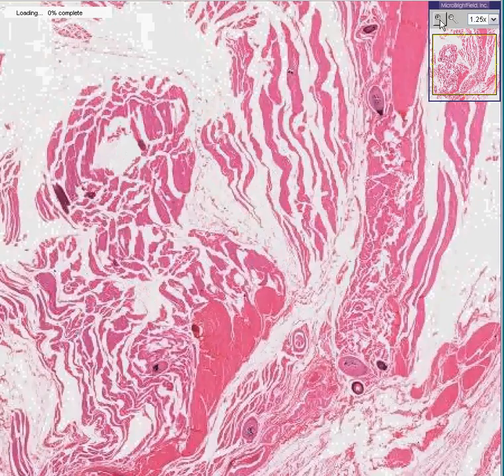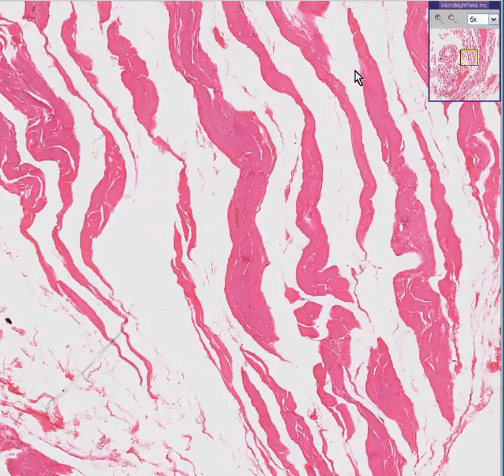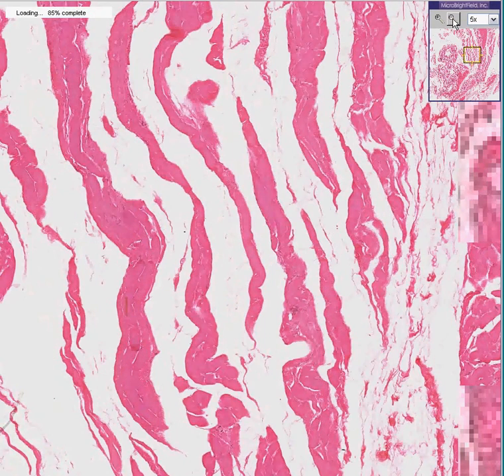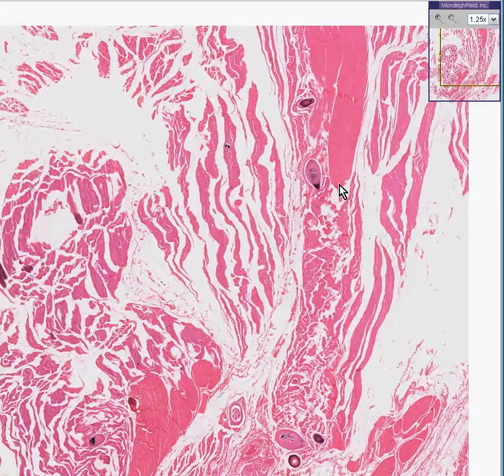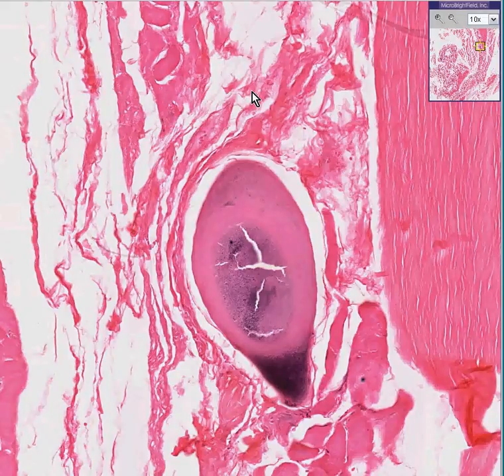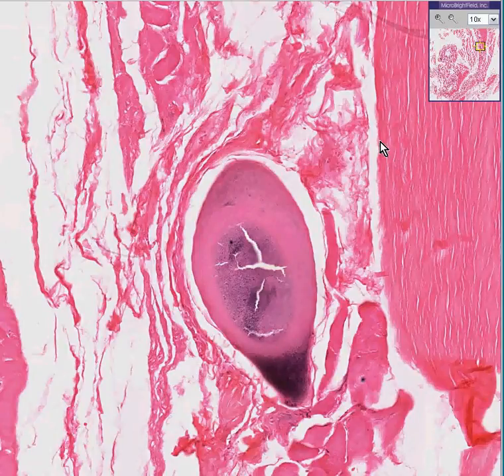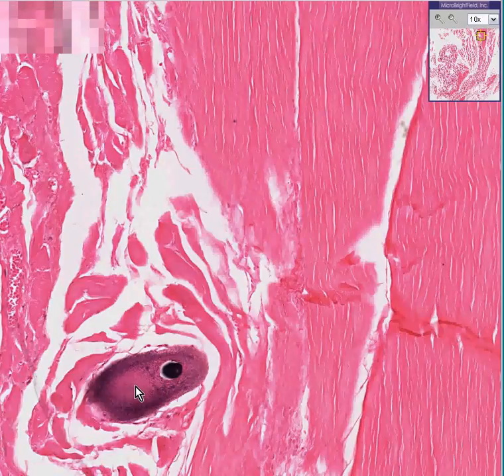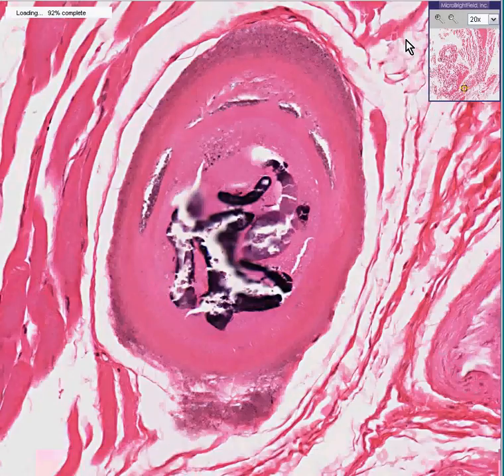Histopathology Skeletal muscle--Trichinosis